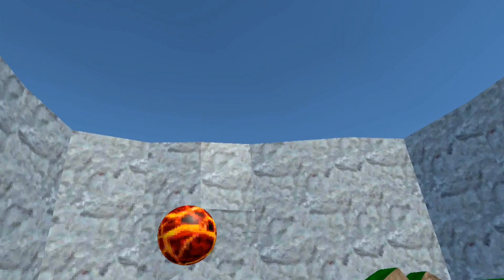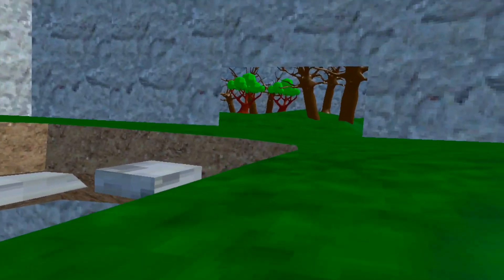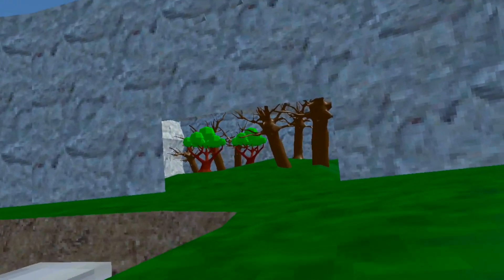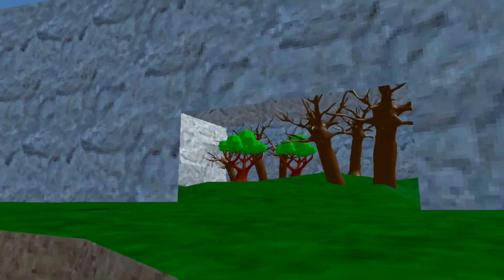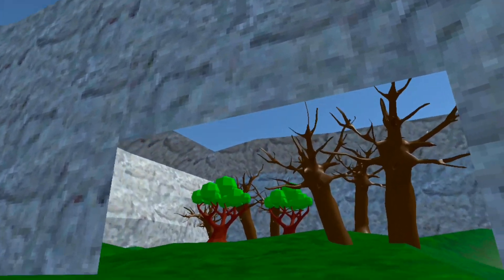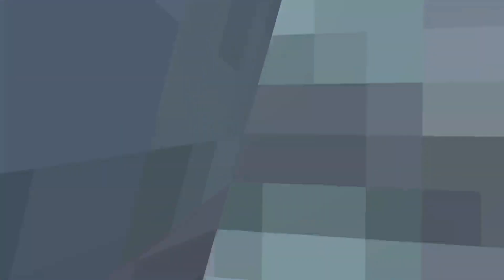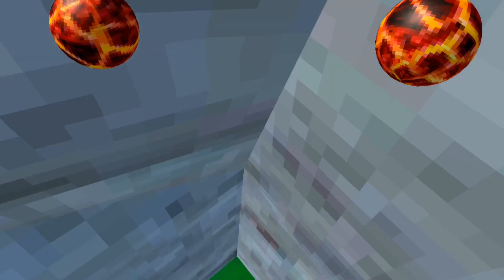Playing Frantic RR'/ Axiom's game (Goofy Monkes)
Here's the link to the game